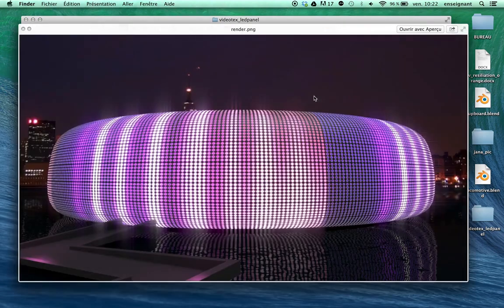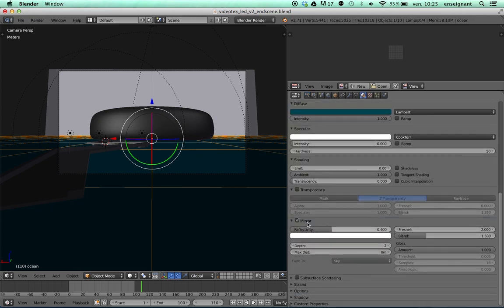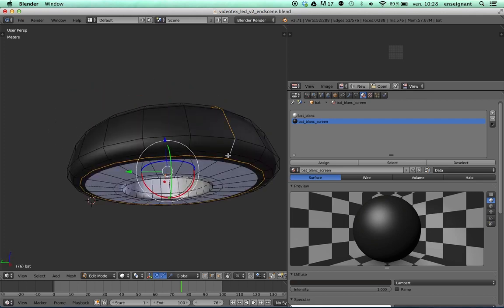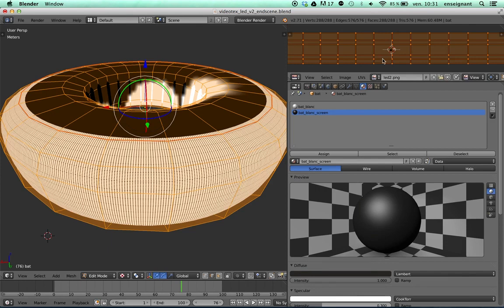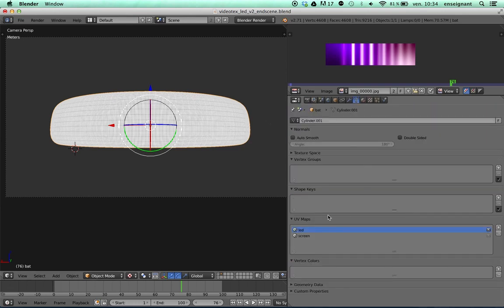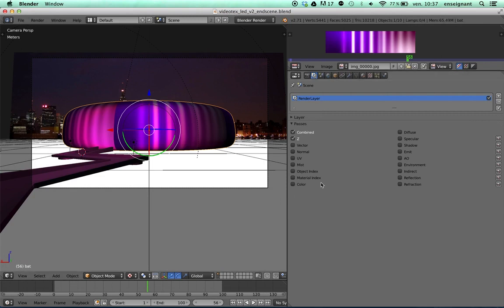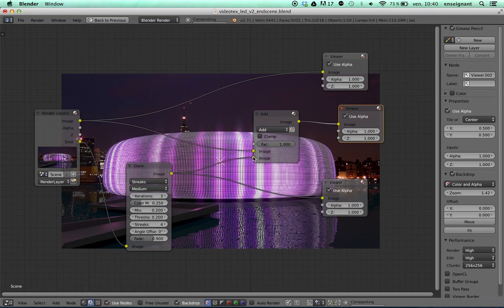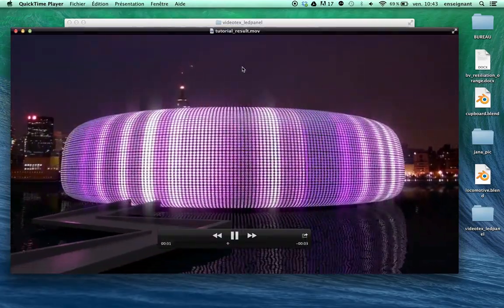Blender tutorial : video texture and multi UV map on object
In this tutorial you will discover:

- create a Led panel effect with two textures using different UV map
- how to add a image sequence as a texture
- some tips with the node editor to create a glare effect

Download all tutorial files here: creativityhunter.ch/tutorials/videotex_ledpanel.zip